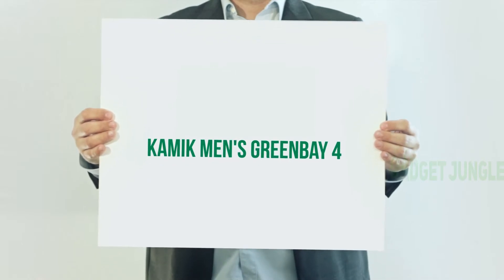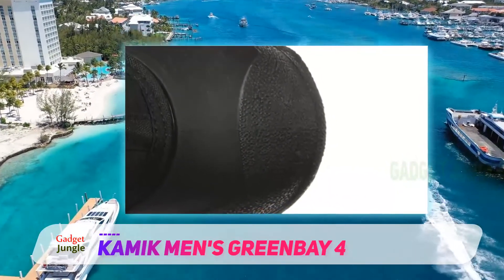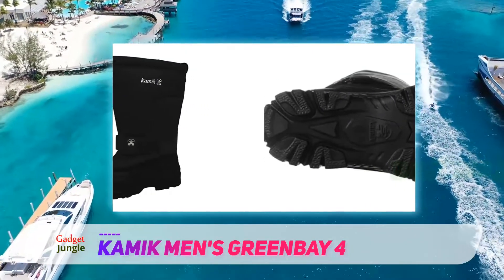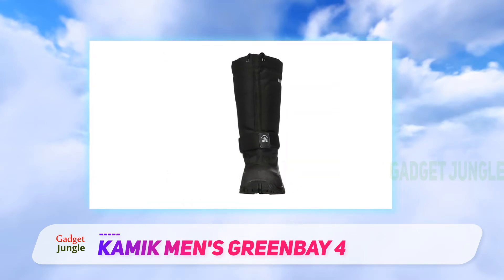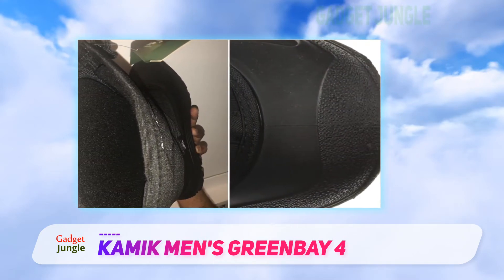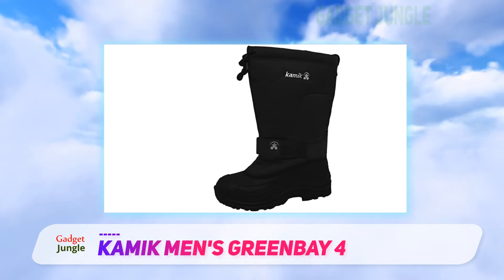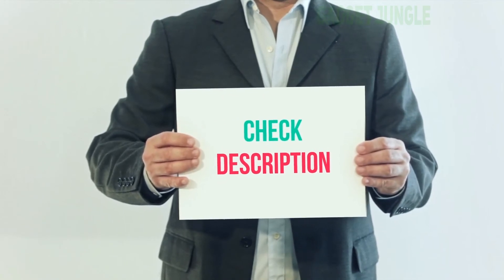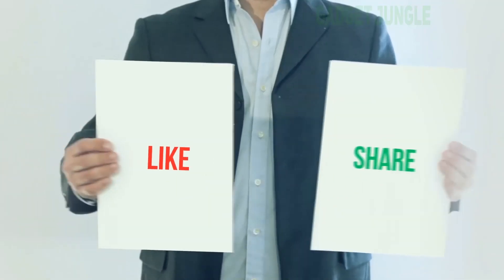Best Snow Boots 2021 - Kamik Men's Greenbay 4 Review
Kamik Men's Greenbay 4 - Is One Of The Best Snow Boots Of 2021!